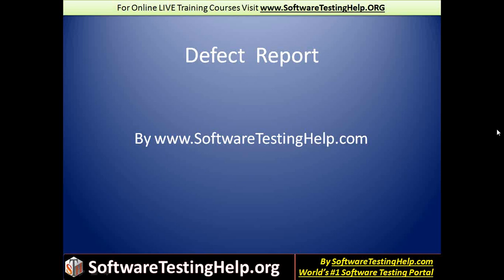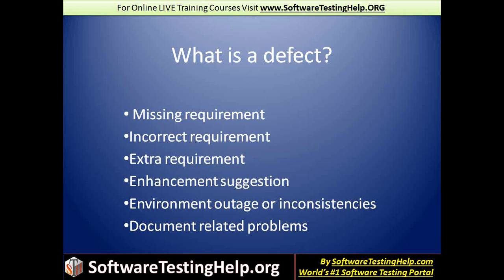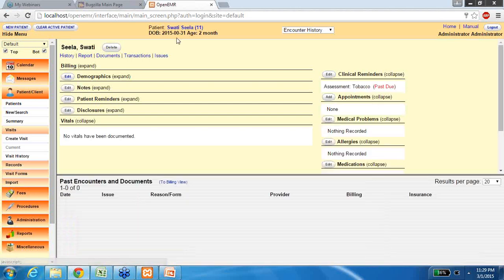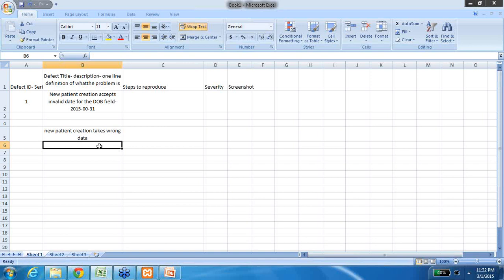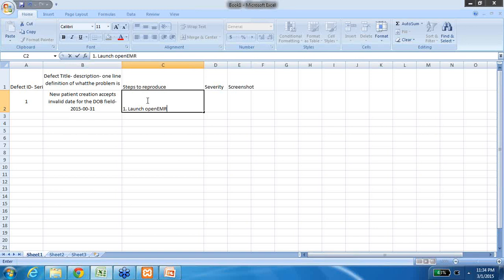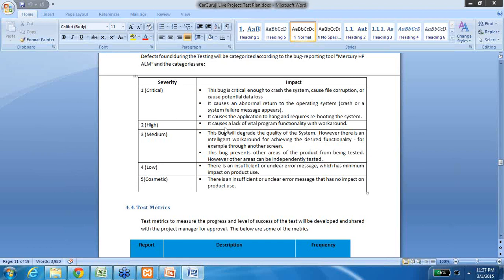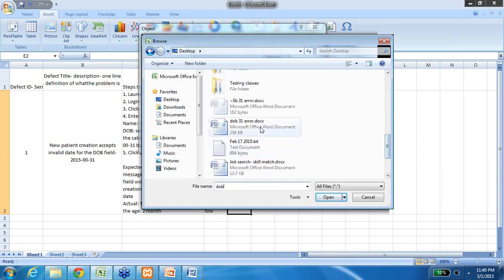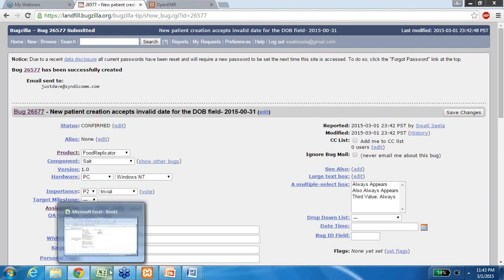Bug Report - How to write a good defect report with sample bug report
What is bug report or defect report with sample bug report.

Learn more about:
bug report
defect report
what is a bug report
bug reporting
bug report template
bug reports
bug reporting tools
bug reporting tool
defect report template
bug report format
bug reporting software
defect reporting
what is bug report
issue tracking
bug report system
bug tracking
sample bug report
bug report example